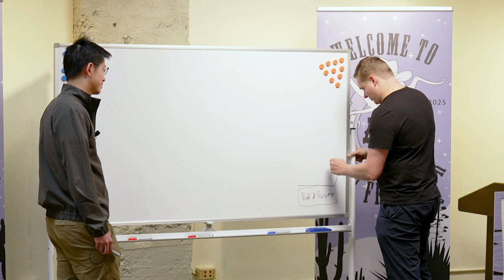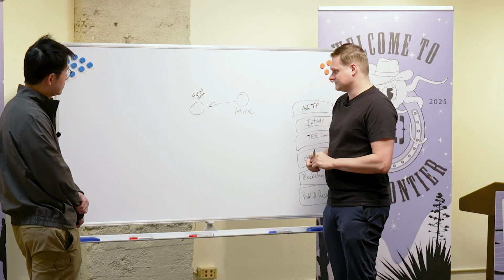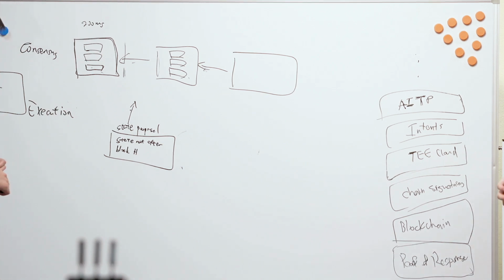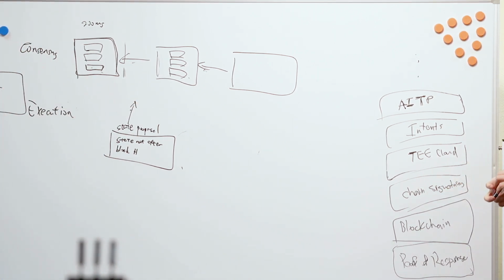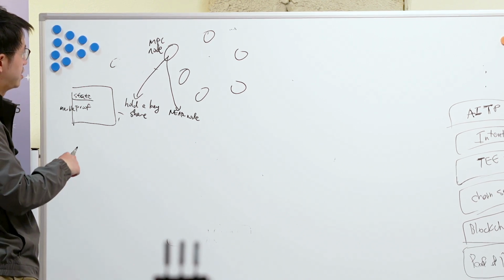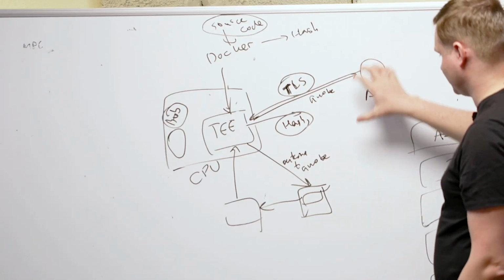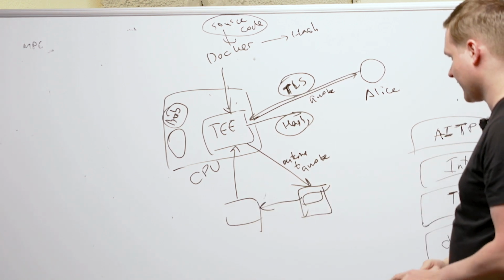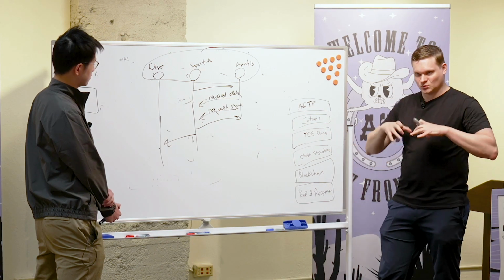Live Whiteboard Series Protocols Powering NEAR AI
In this live whiteboard session, the NEAR team breaks down the evolving NEAR tech stack and its role in enabling an agentic internet. The discussion covers key components like Proof of Response, Chain Signatures, NEAR Intents, TEE (Trusted Execution Environments), and AITP (Agentic Internet Transfer Protocol)—all designed to make AI-driven automation, decentralized networking, and cross-chain transactions a reality.

Learn how AI agents can execute trades, manage portfolios, and interact with smart contracts, all while maintaining security, efficiency, and verifiability. If you're interested in how Near is building the foundation for AI-native and decentralized computing.

Takeaways:
- Proof of Response ensures network reliability by allowing nodes to be penalized for failing to respond.
- Chain Signatures enable smart contracts to control assets across multiple blockchains like Bitcoin, Ethereum, and Solana.
- NEAR Intents simplify complex transactions by letting solvers handle execution and negotiation.
TEE (Trusted Execution Environments) provide a secure way for AI agents to process sensitive data off-chain.
AITP (Agentic Internet Transfer Protocol) creates a structured communication layer for AI agents to interact and negotiate.

Timestamps
00:00 – Intro | Live whiteboard session on NEAR’s expanding tech stack
01:06 – Overview of the NEAR Tech Stack | Building blocks for the agentic internet
02:51 – Proof of Response | Ensuring network reliability and node accountability
10:19 – Blockchain & Sharding | Optimizing NEAR’s architecture for speed and scalability
20:06 – Execution Decoupling | Increasing transaction throughput and efficiency
22:45 – Chain Signatures | Smart contracts controlling assets across multiple blockchains
26:50 – Trusted Execution Environments (TEE) | Securing off-chain computation
35:18 – NEAR Intents | AI-driven execution and automation
41:03 – AITP (Agentic Internet Transfer Protocol) | Structured communication for AI agents
43:27 – Closing Thoughts & Future Vision | The path to AI-powered decentralized computing